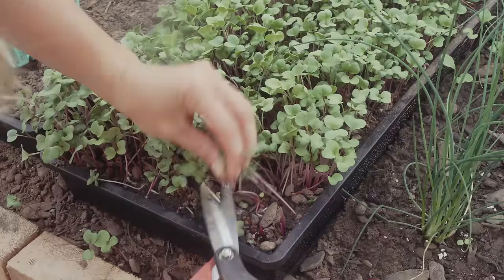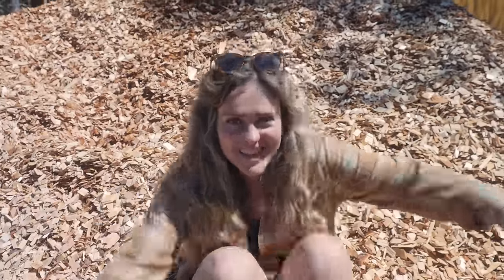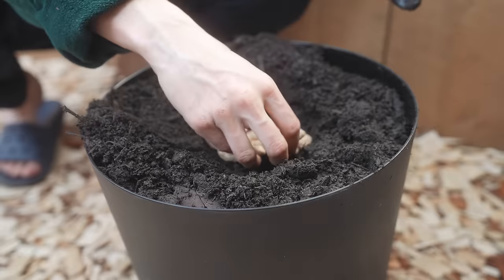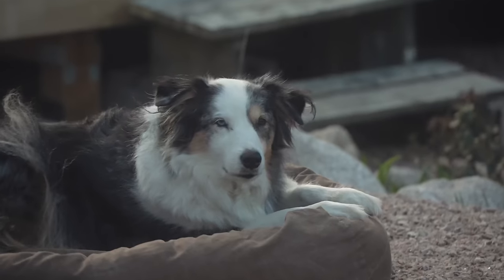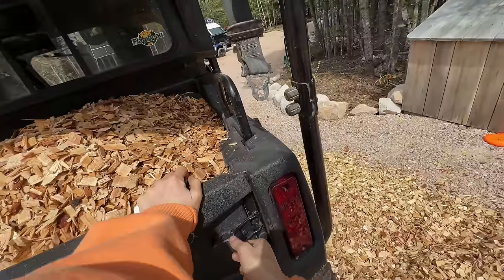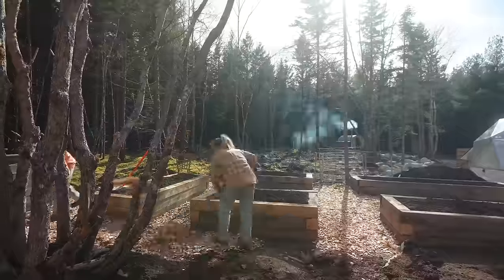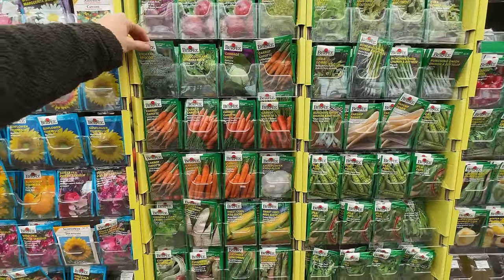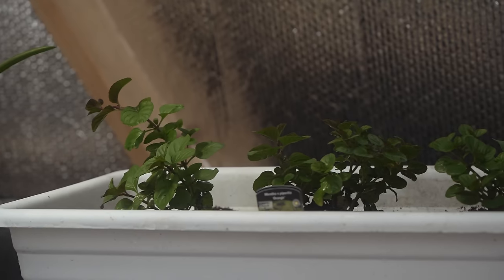How Much Food Can We Grow In One Year?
We are building our dream garden! Our goal is to grow enough food that we can save thousands of dollars at the grocery store. And we're doing it by building a "hugelkultur" garden. If you're not familiar, that's a gardening method that's been used for centuries that takes advantage of rotten logs, other plants and debris to give the new plants nutrients, heat and it retains moisture. So basically like a supercharger for your plants! So we know what you're thinking: sure we're saving thousands of dollars, but it also costs us lots of time and money to build these gardens. A simple wooden beam for a raised garden can cost $20-$200 per board. That is, unless you source milled wood! Milled wood is much more affordable, and once you build the gardens, you can use them for a long time to help offset the cost! Plus, we finally took the advice of our very own Pack, and got a Gorilla dump cart (thank you for the comments and suggestions)! So once you have the gardens, how do you get the food?! Simple: just use the roots of plants you're already buying! Old potatoes, lettuce, onions, etc. These are all things you can just keep growing in your new garden. Plus now that we have green thumbs (😉), we remembered to use fertilizer which should really kick our growth into high gear! And we even got our green house prepared to help us grow food in cycles. Are we missing anything? What other tips do you have?

3+ Years of Van life with 2 dogs